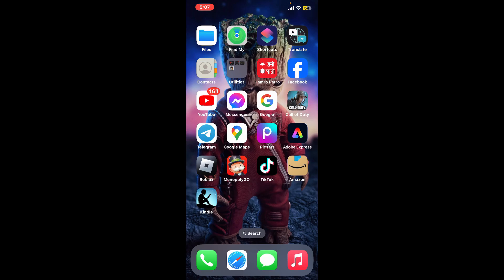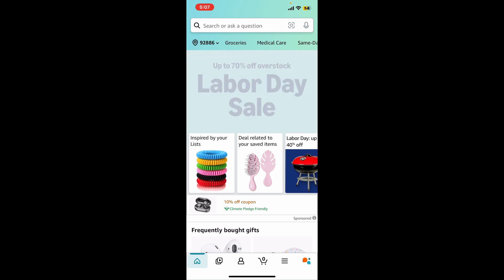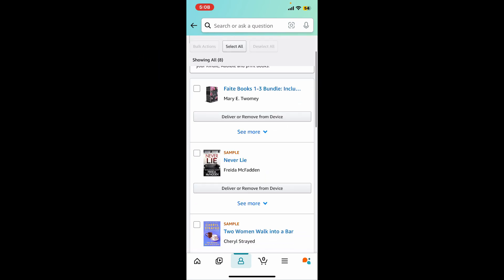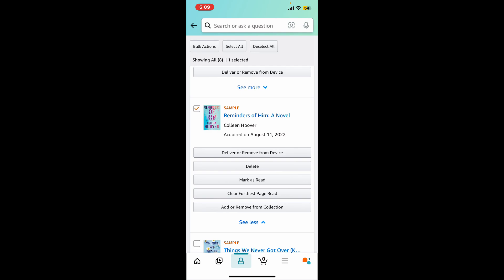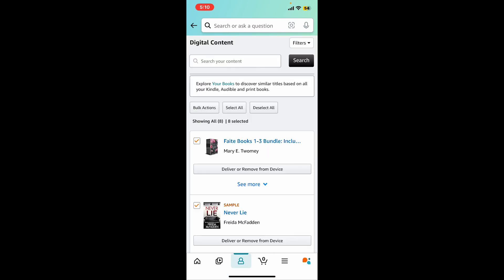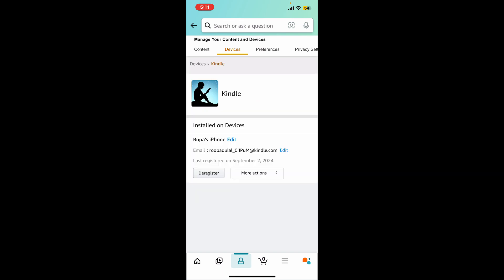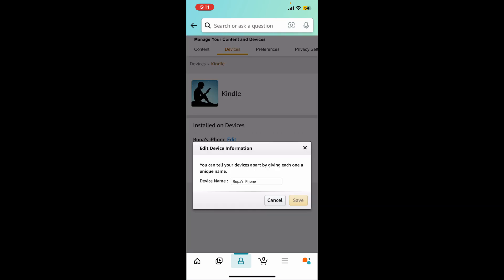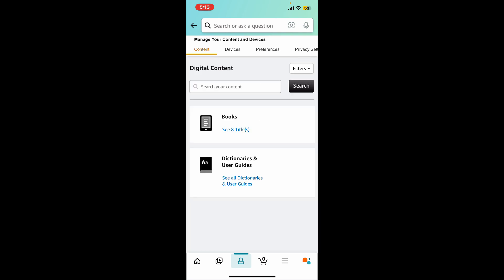How to Manage Kindle on Amazon 2024?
In this video, we’ll guide you through the process of managing your Kindle device and content on Amazon. From device settings to content management, this tutorial will help you optimize your Kindle experience.